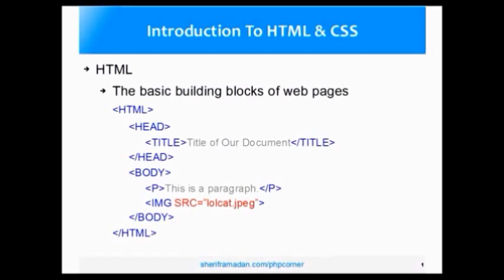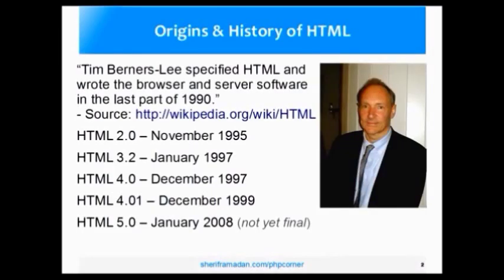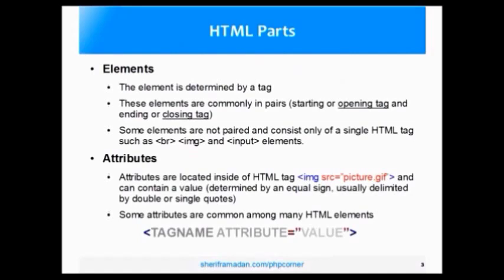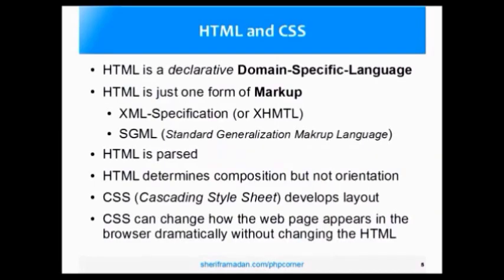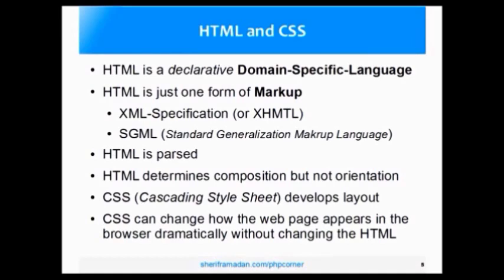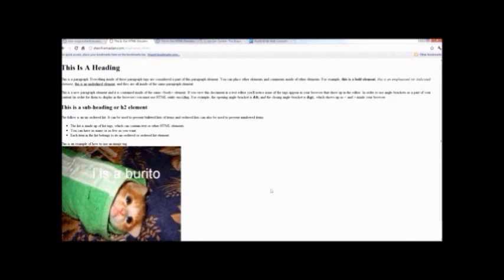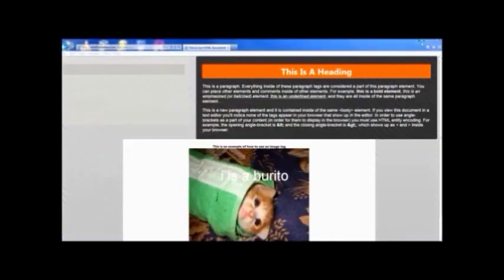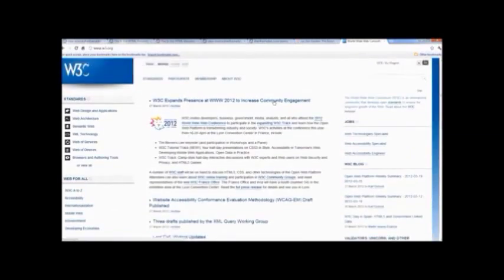Introduction To HTML and CSS A Complete PHP Tutorial for Beginners